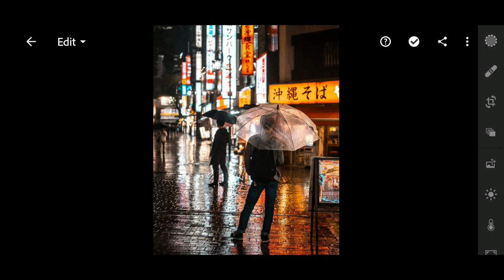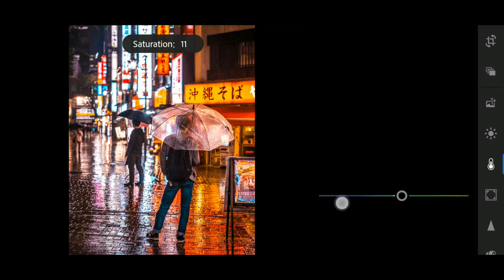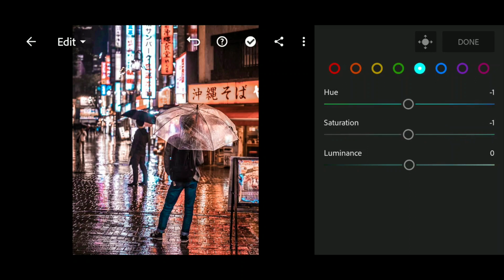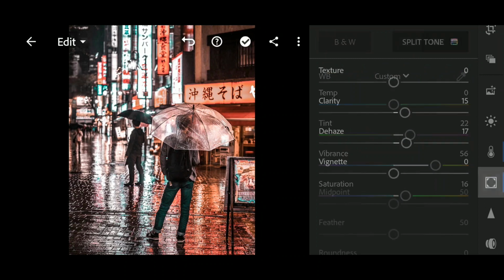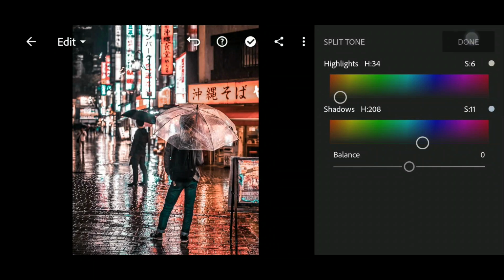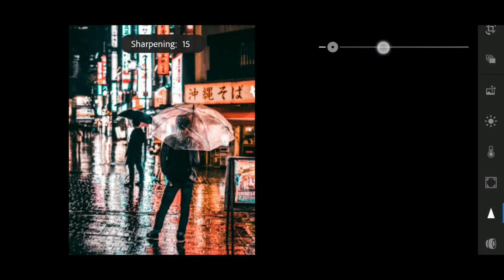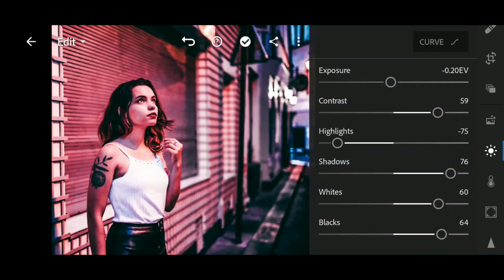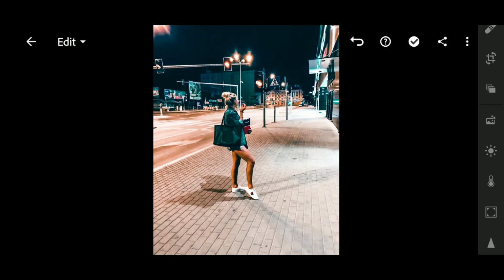Lightroom Mobile Presets Free Dng & Xmp | Lightroom mobile Tutorial Preset | Nightstreet Preset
✓ All the urls are shorten by Cut urls

join cut urls and earn money by link shorting

▶Photo Credit : Pexels,Unsplash and Pixabay

_______________ © 𝗜𝗛 𝗘𝗱𝗶𝘁𝗶𝗼𝗻 _______________